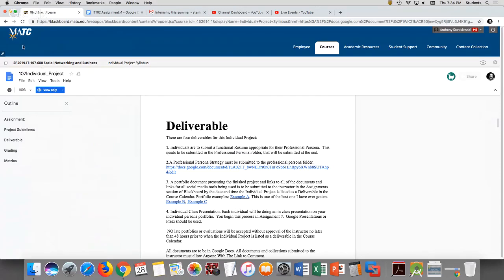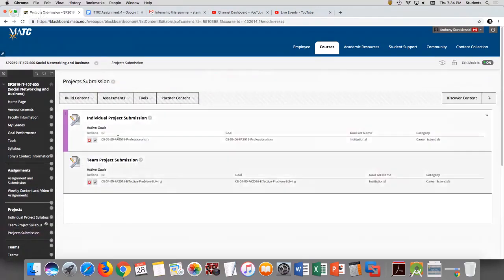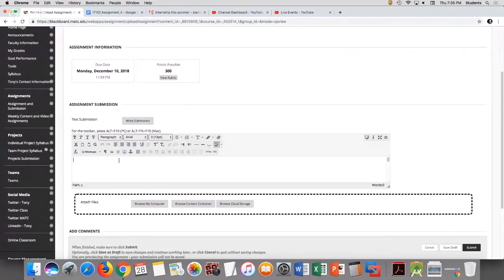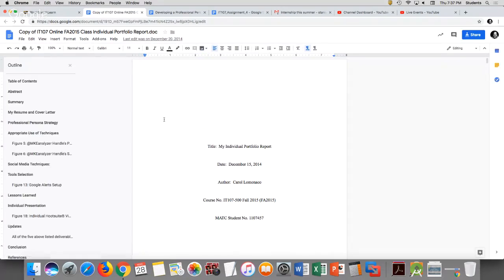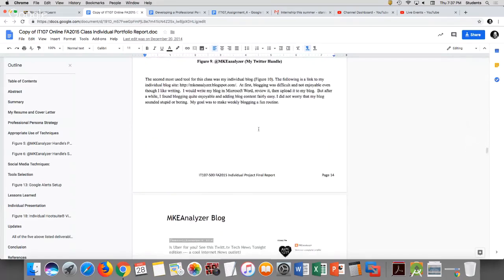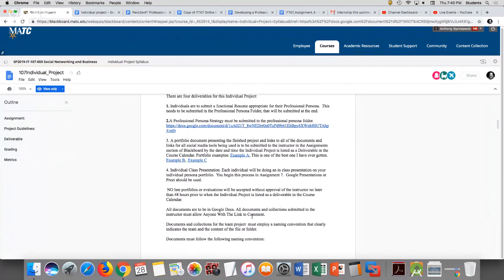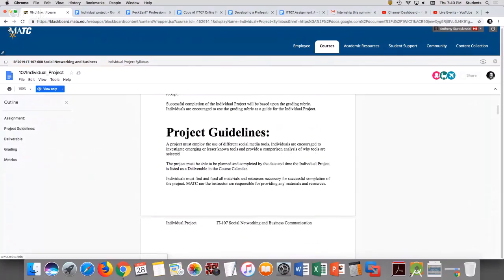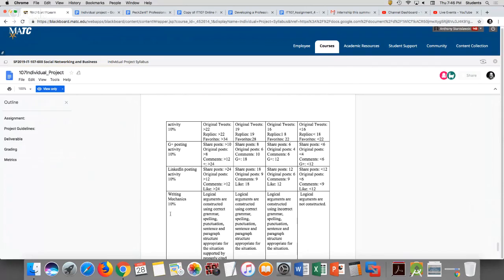Individual Project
IT107